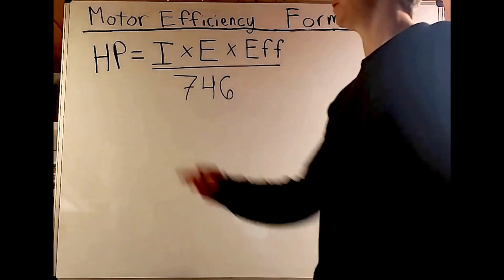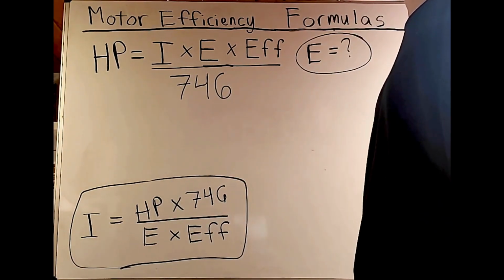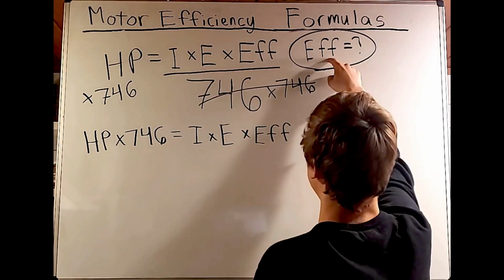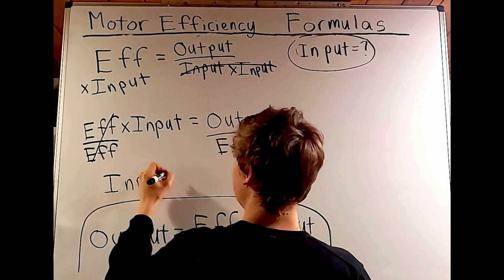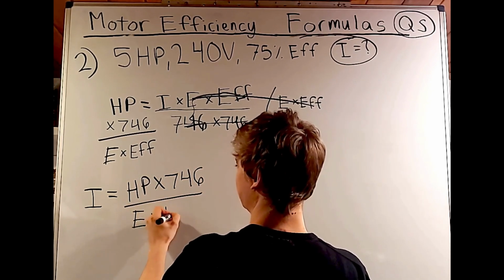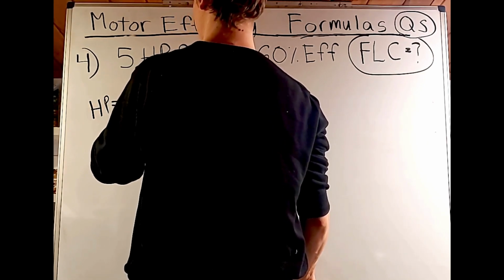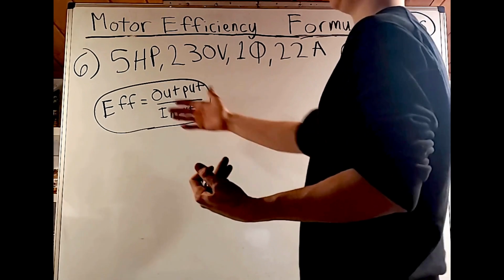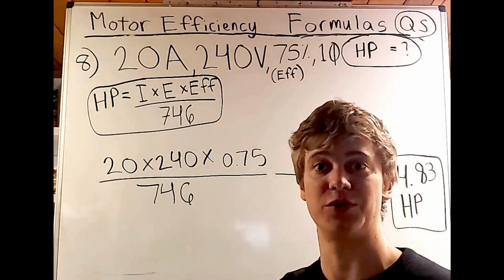Motor Efficiency Formulas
This lesson teaches the how to create the formulas for Motor Efficiency from just one foundational Formula. There are questions at the end to test how well you comprehended this.